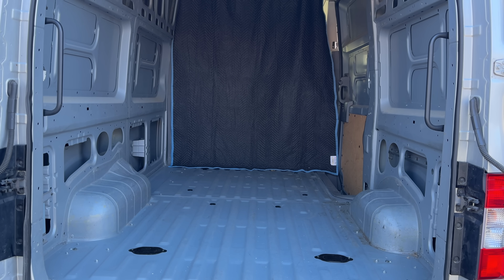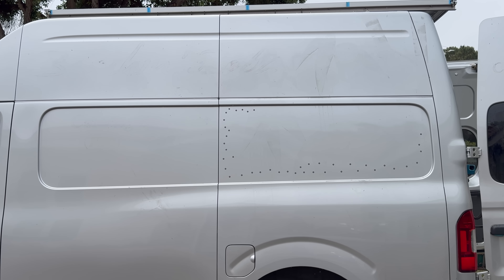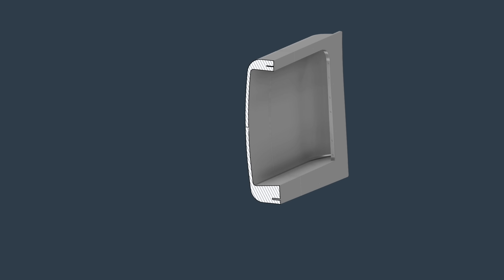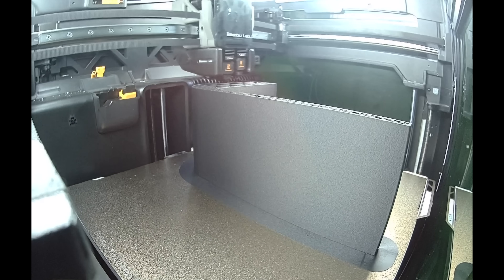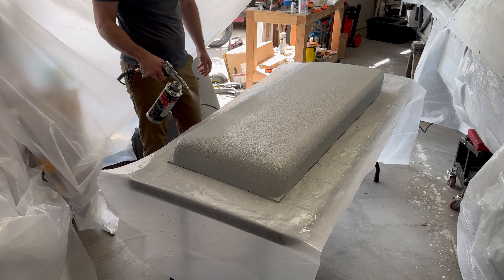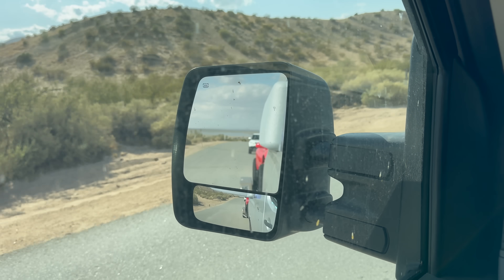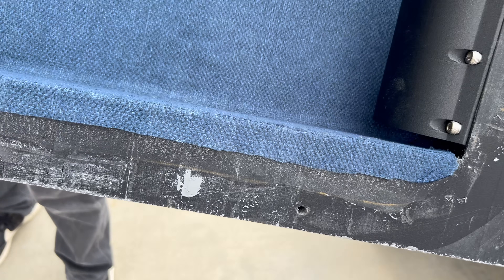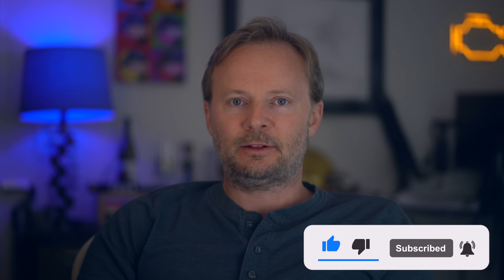The Challenges Of 3D Printing Large Parts